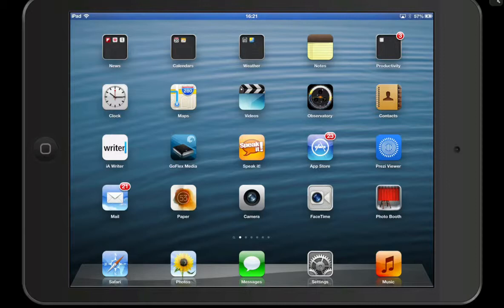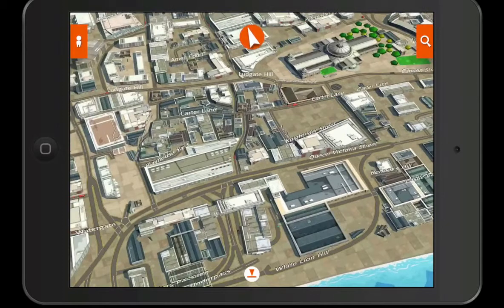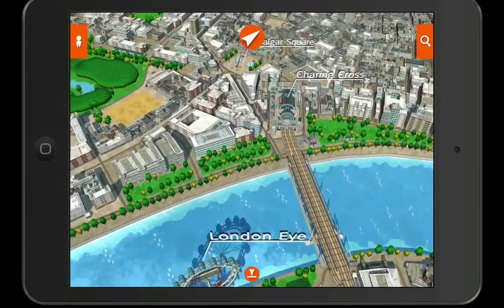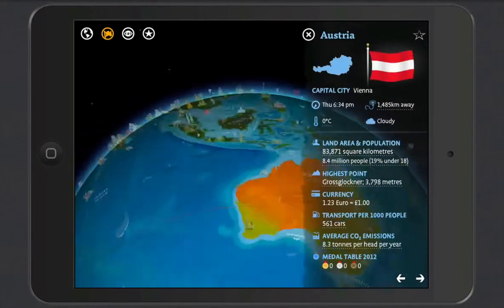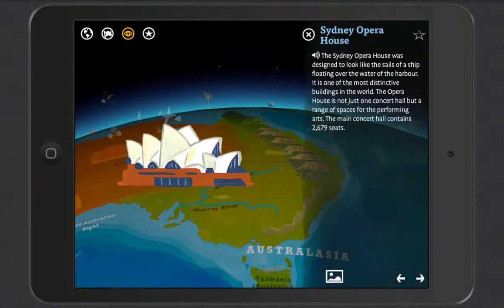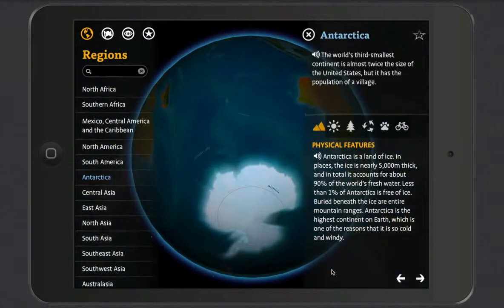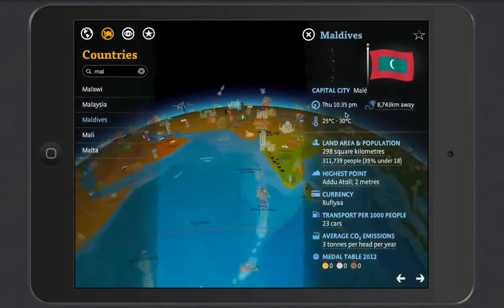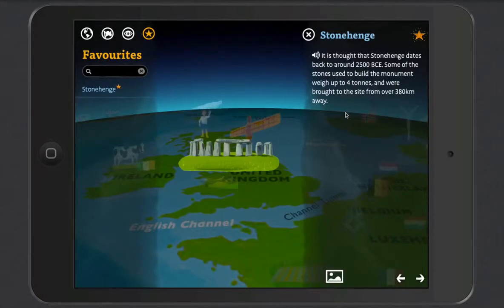iPad Visual Maps Recce + Barefoot HD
To really nice apps which will be fantastic for geography. The complexity of 'Recce' may be of interest to those who have autism.